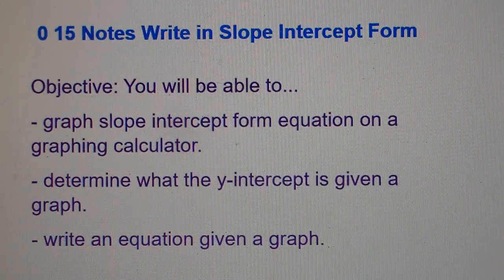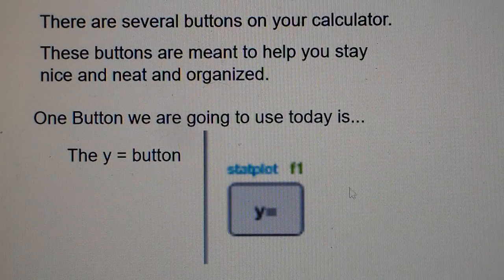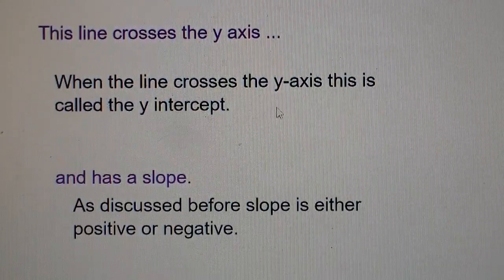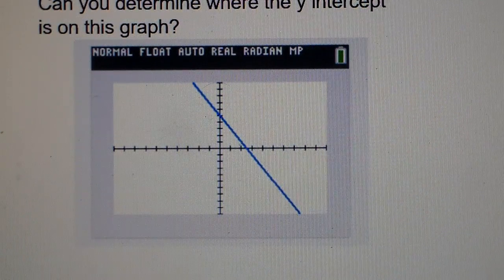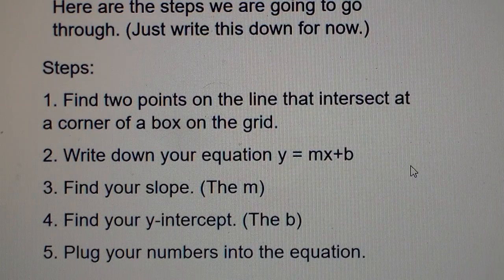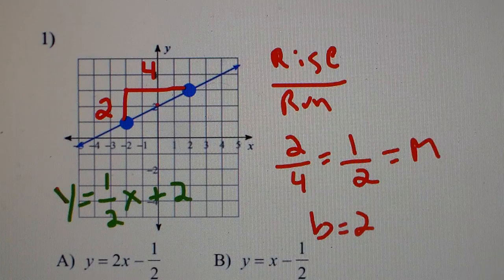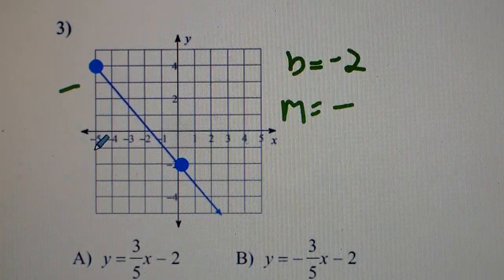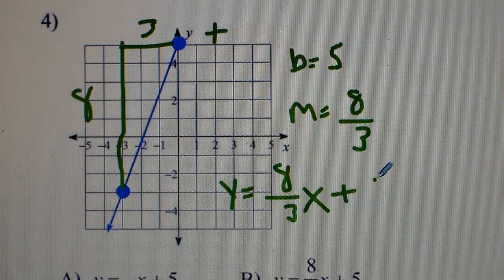2 3 Notes Write Slope Intercept Form